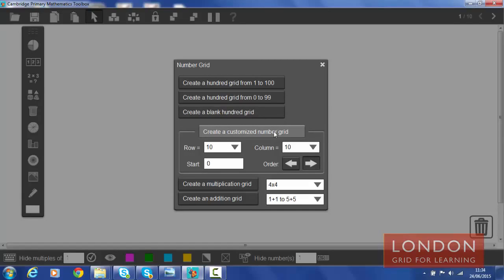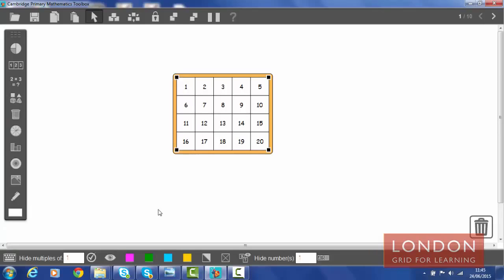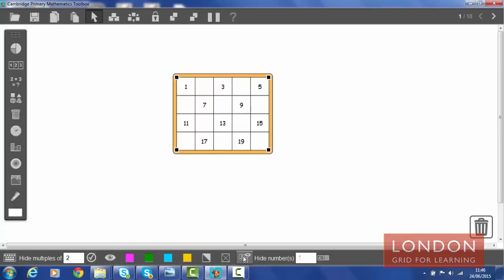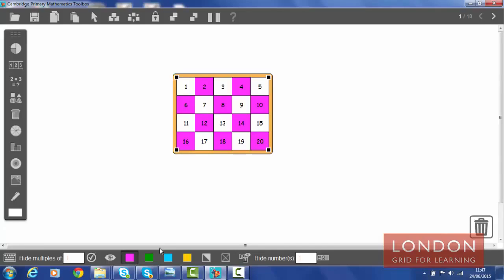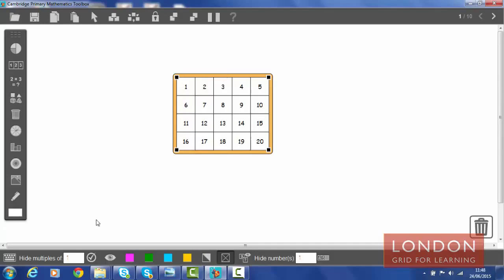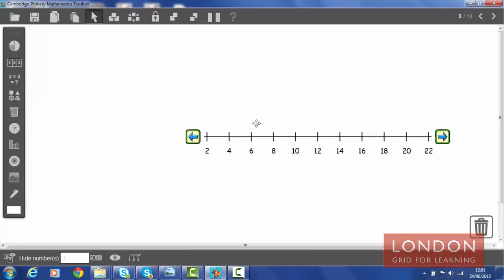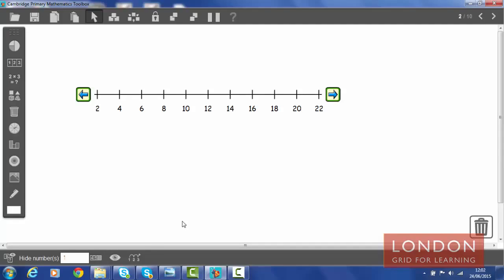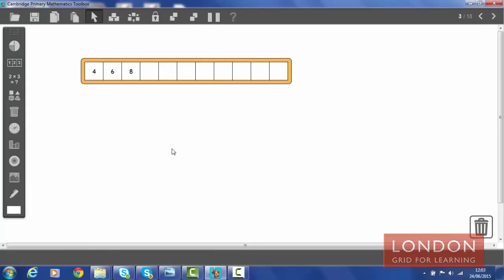Cambridge Primary Maths: Number grids and sequences with logo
A short video explaining some of the uses of the Cambridge Primary Maths Toolbox.